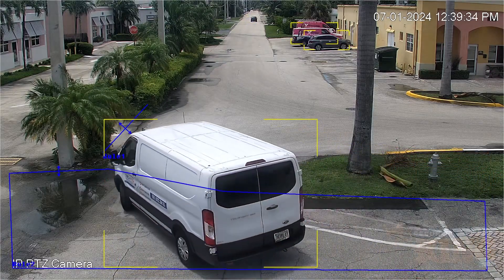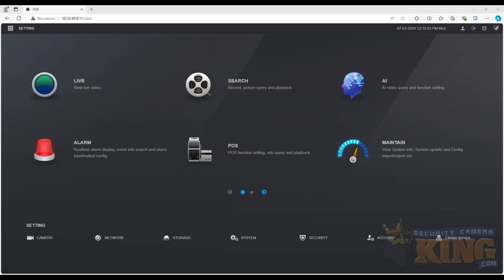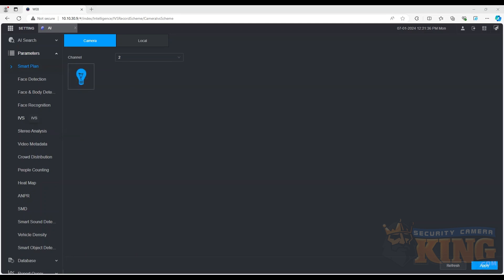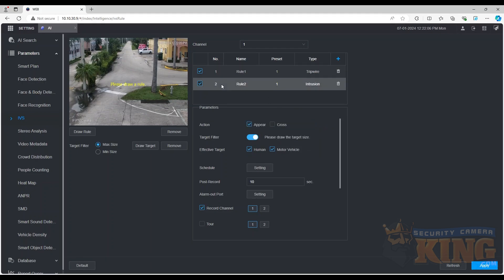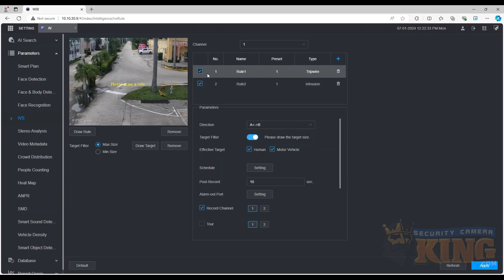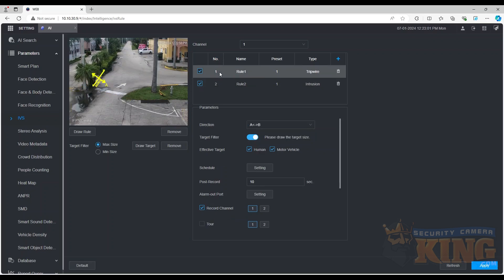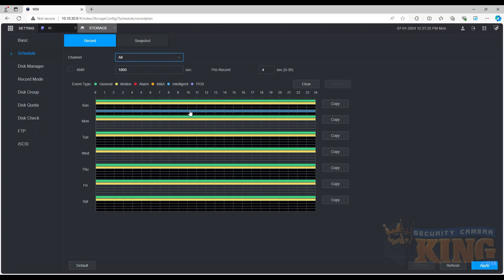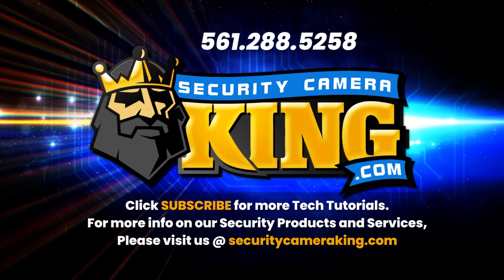How to set up IVS Tripwire and Intrusion Detection on a DVR / NVR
In this tutorial we’ll be going over how to use IVS features on your DVR or NVR to create a tripwire rule or intrusion field rule and adjusting the recording schedule to record events.

For this to work, you will need a DVR or IP camera that supports the Intelligent Video Surveillance or (IVS) feature, you can verify in the product spec sheet whether your device supports this feature.

The first step is to access the interface of the DVR/NVR that has the cameras connected to it, there are two methods you can use to reach the IVS parameters to create the tripwire or intrusion field rules using local interface of the DVR/NVR or accessing the web interface of the DVR/NVR using a web browser

The local and web interface are basically the same so the process is very similar, for this demonstration, we will be using the web interface.